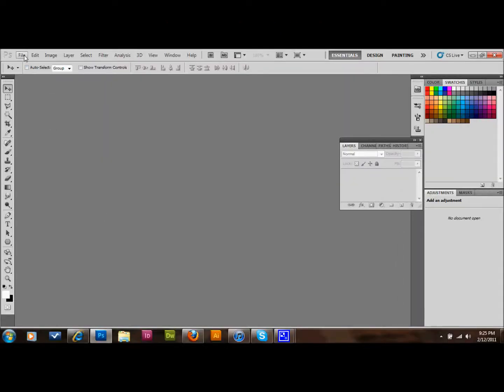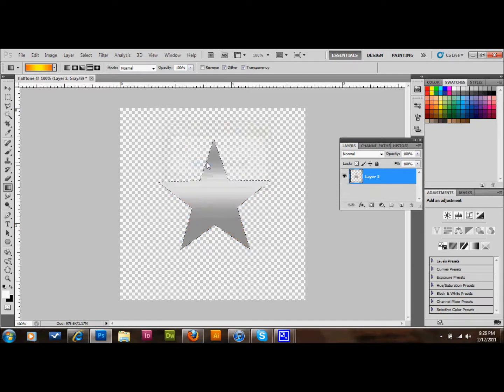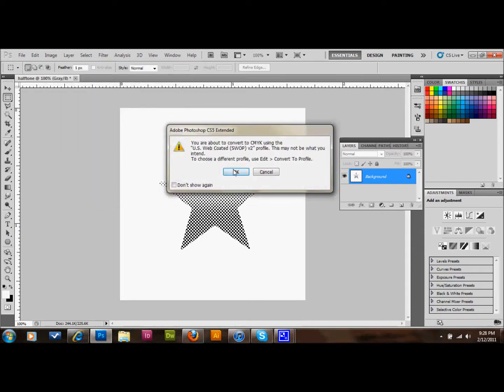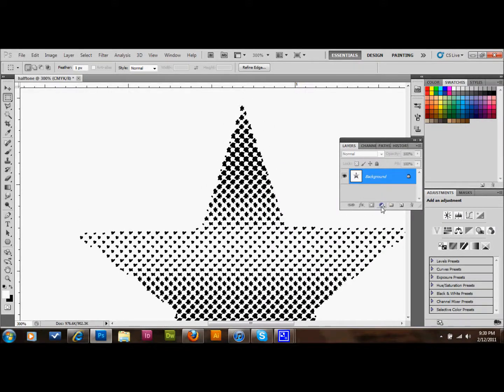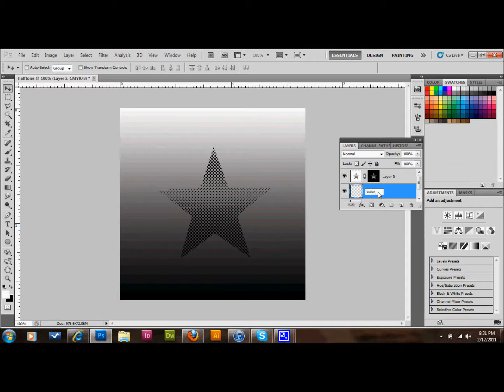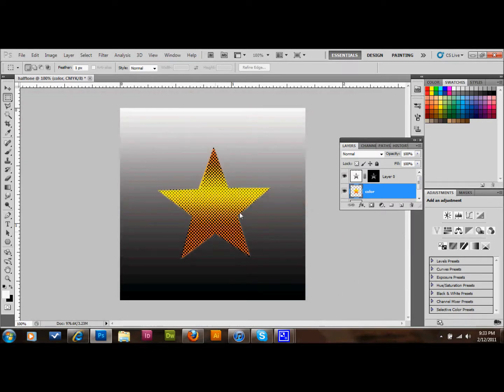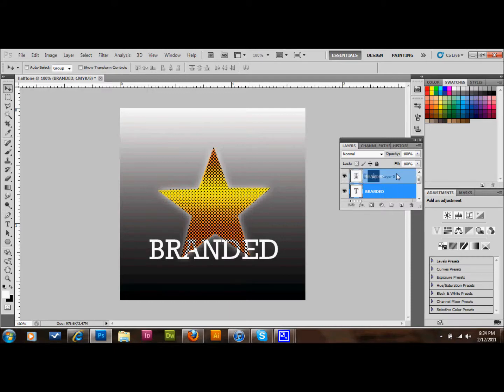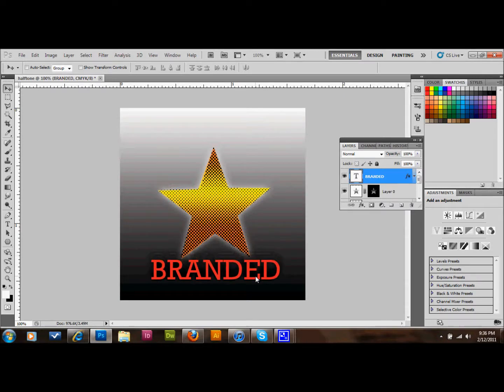PHOTOSHOP TUTORIAL (AMAZING) Halftone Dot Effects | Glazefolio Design Blog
Glazefolio Design Blog brings to you an amazing tutorial.